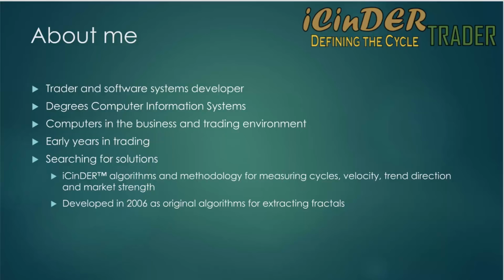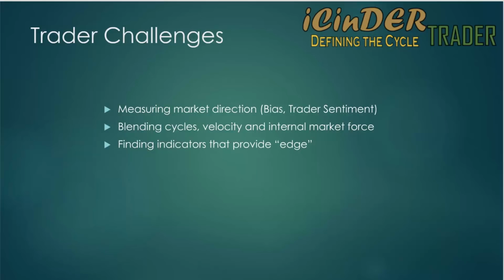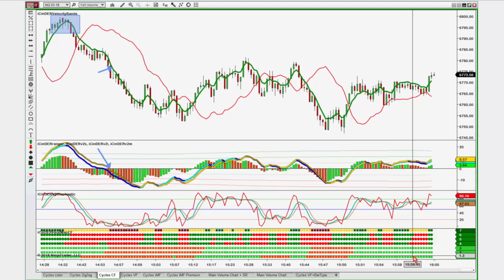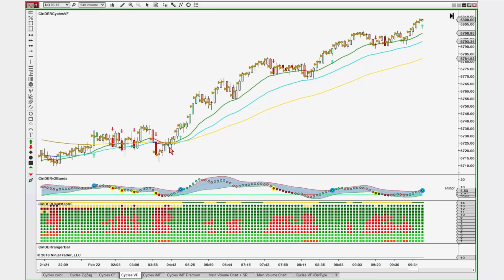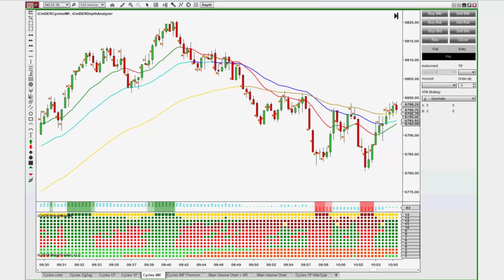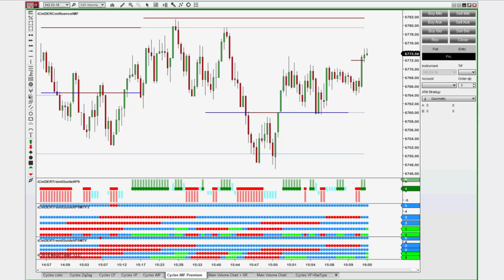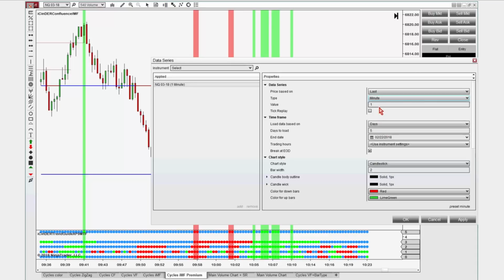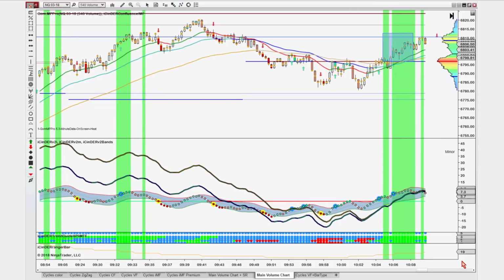iCinDER™ Cycles, Velocity and Market Forces - MTF Analysis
The challenges facing visual traders are finding cycles, measuring velocity, and evaluating internal market forces. The iCinDER™ Cycles MF can help traders find tradable setups while helping to minimize risk. Join iCinDER™ Founder, Raul Jimenez, for a demonstration of today’s markets using the iCinDER™ analysis toolset to locate trading opportunities.